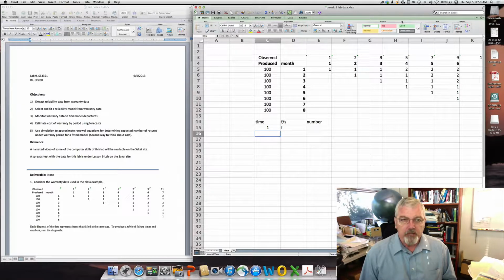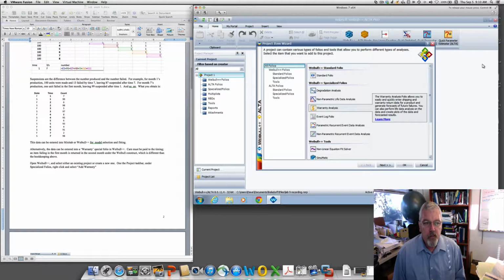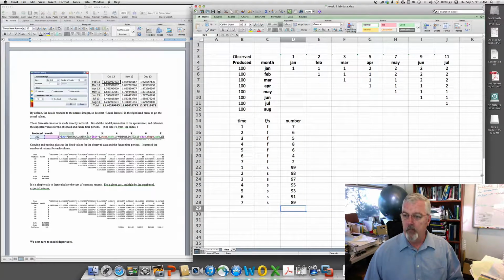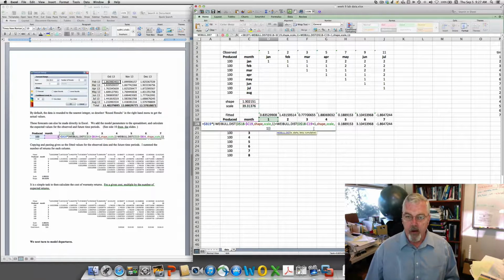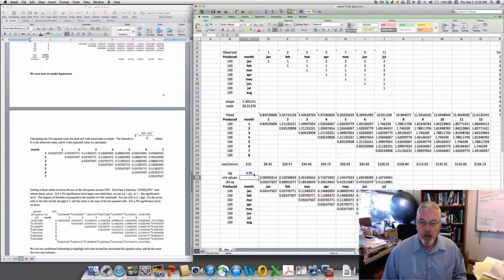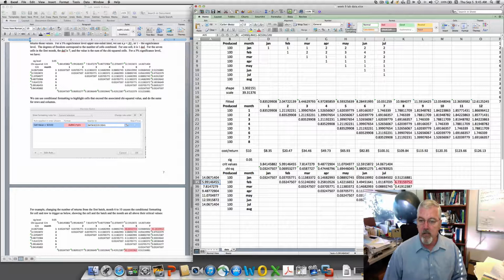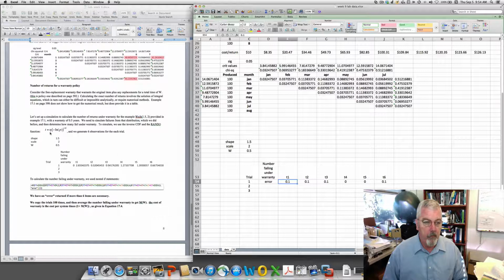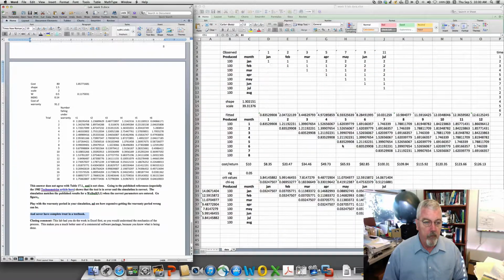lab 9 SE3321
Week 9 lab for SE3321, Summer 1023, NPS